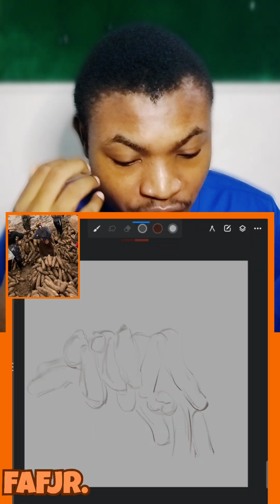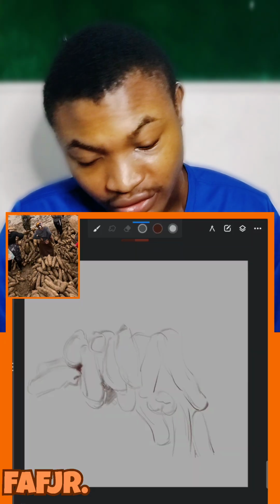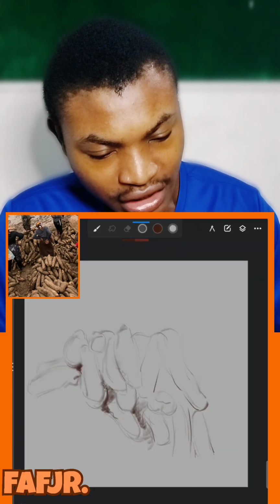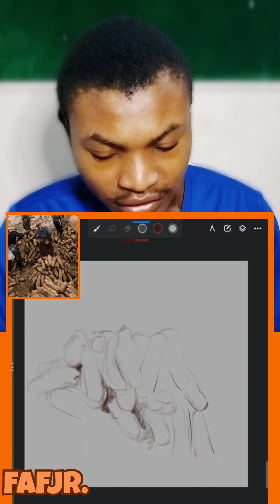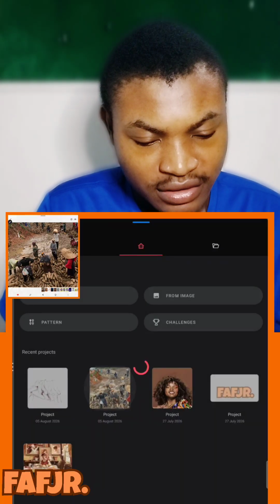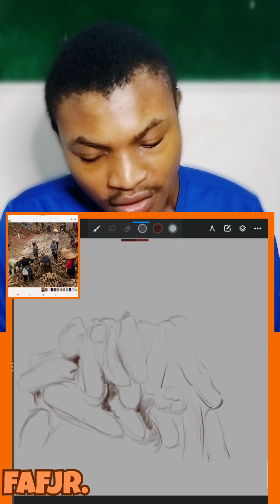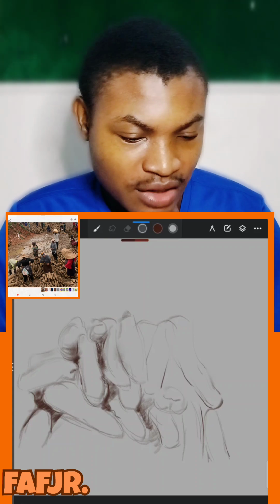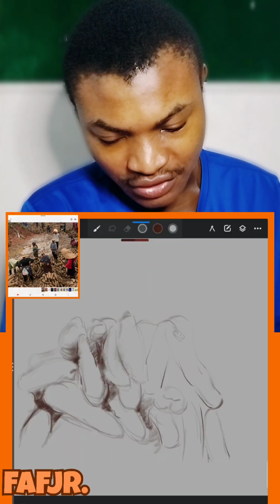Quick Sketch Study Before Painting | My Digital Art Process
Every great painting starts with a strong foundation.
In this video, I'm creating a quick sketch study from a reference before moving into the final painting. This stage helps me understand the gesture, composition, proportions, lighting, and overall forms so the painting process becomes much smoother.
Whether you're a beginner or an experienced artist, doing a quick study like this can dramatically improve your paintings.
🎨 Software: • Infinite Painter
✏️ Tools: • Tablet + Stylus